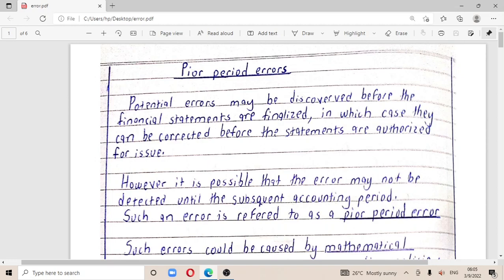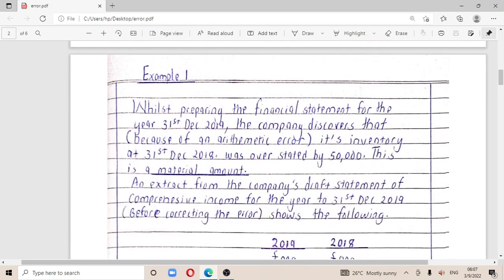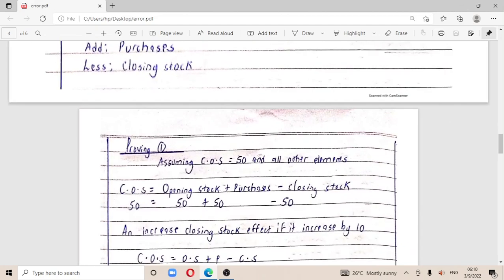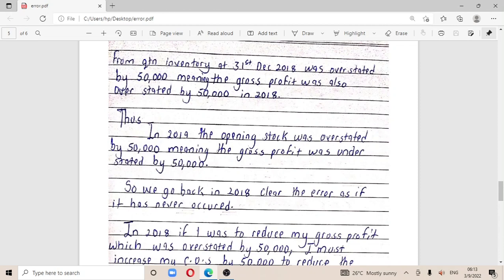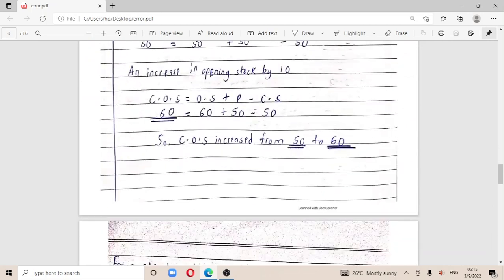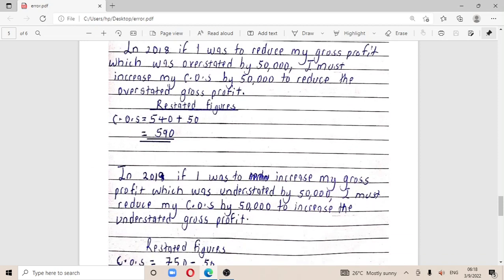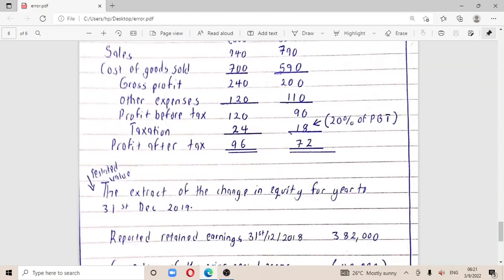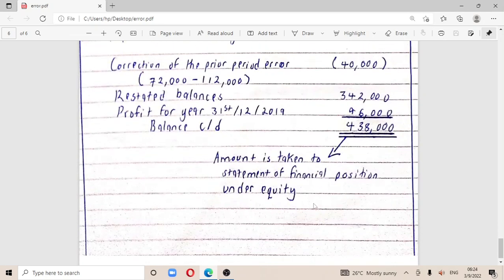😎Pior period errors [Acc 3]